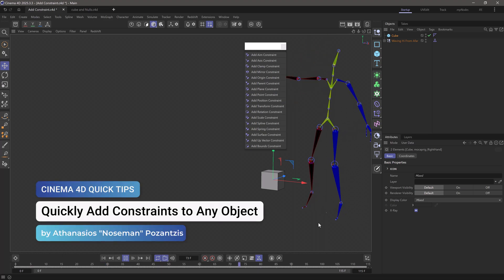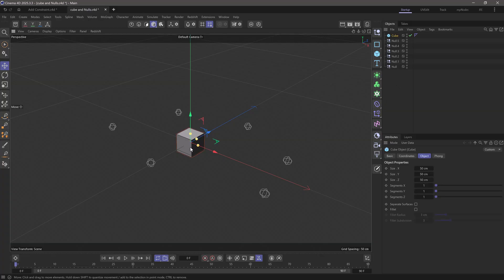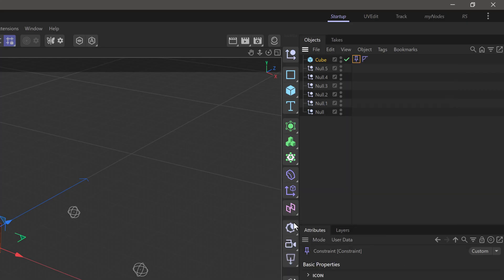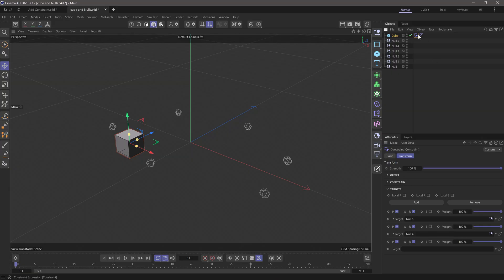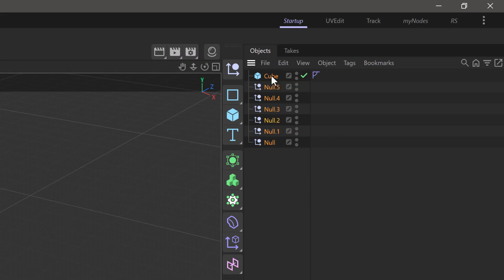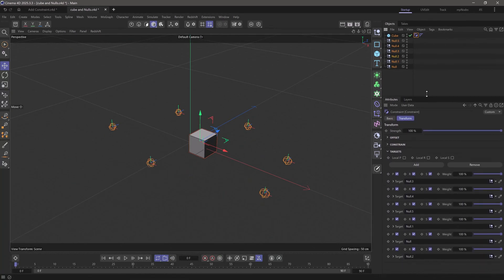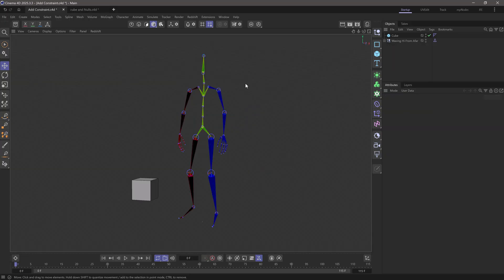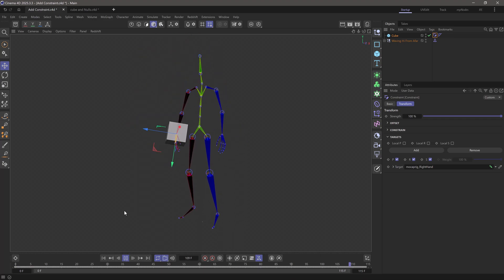C4DQuickTip 202: Quickly Add Constraints to any Object in Cinema 4D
In this Quick Tip, Athanasios "Noseman" Pozantzis (@nosemangr) will show you how to add Constraints to Objects using a selection and a single click by using the "Add Constraint" commands from the Character Menu.
It also allows you to constrain an object to multiple targets.